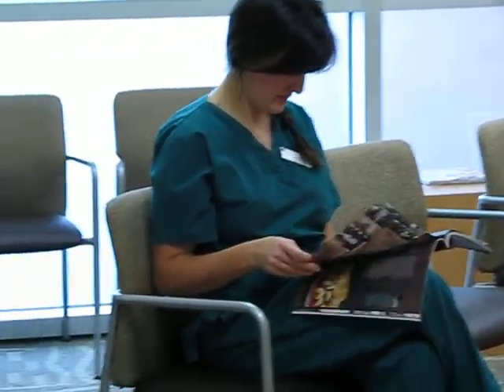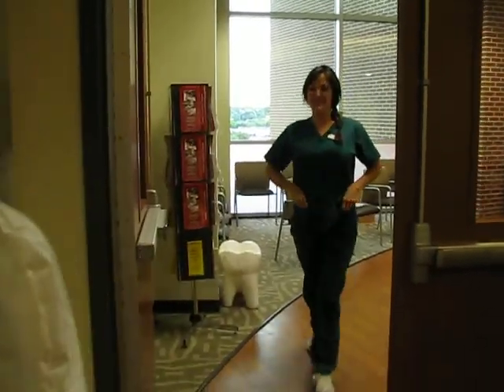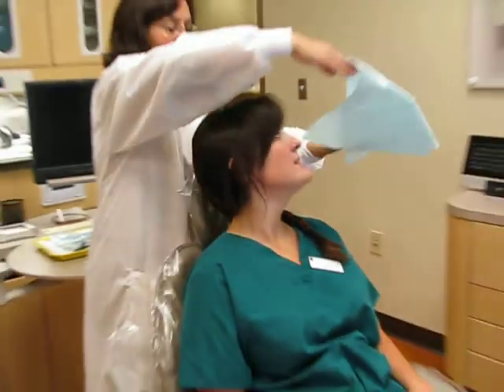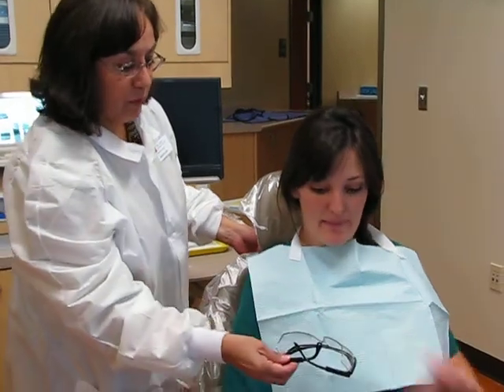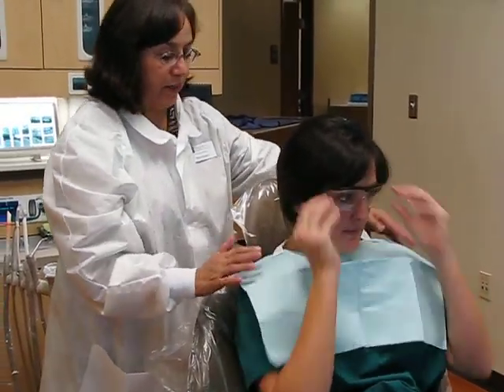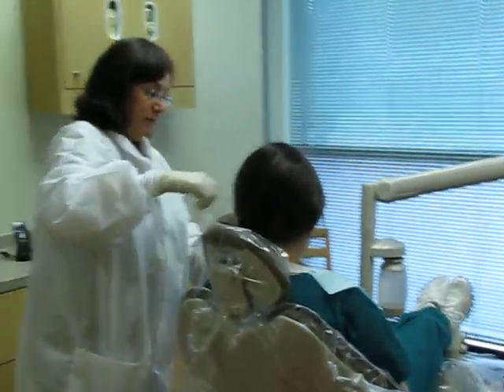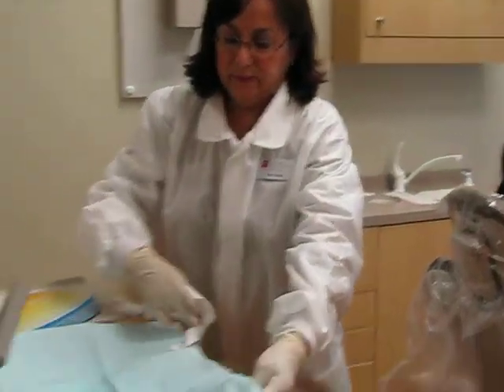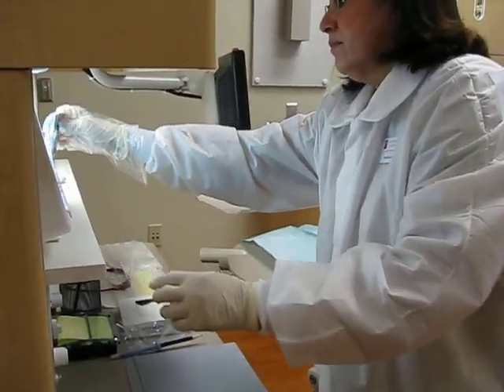Completion of Dental Treatment Part 1